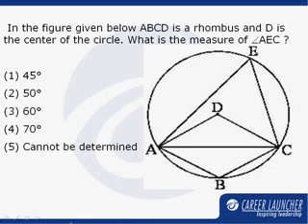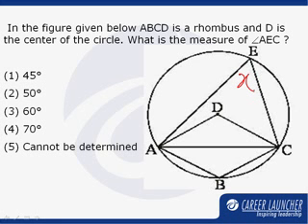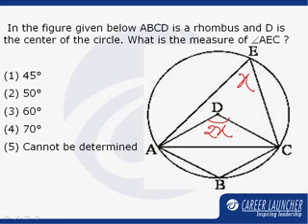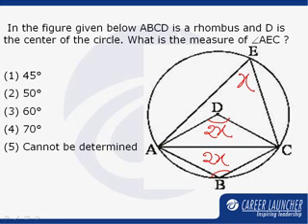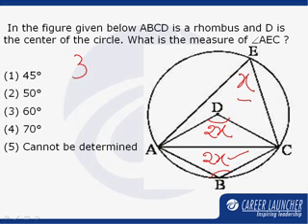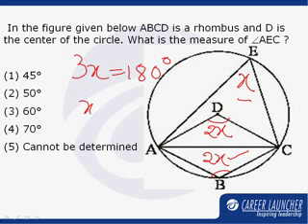Mock CAT 4 Question 65, Alternate Method